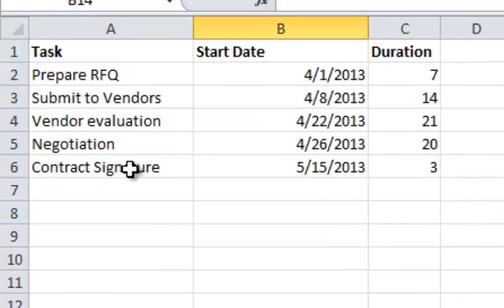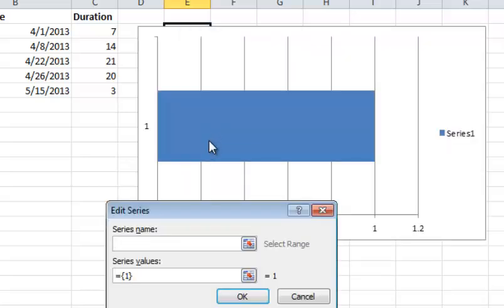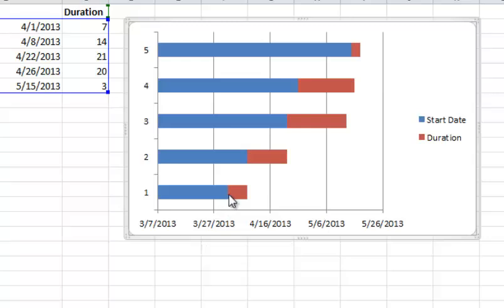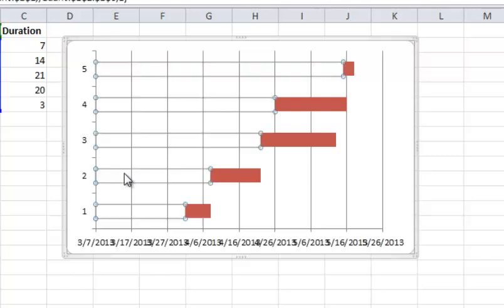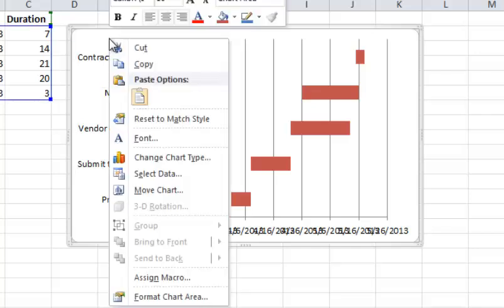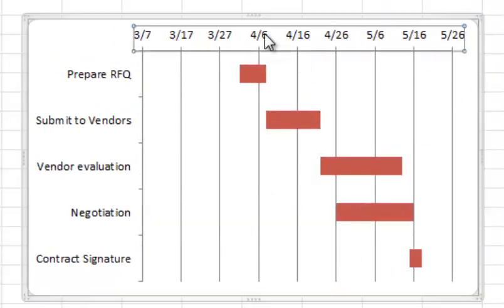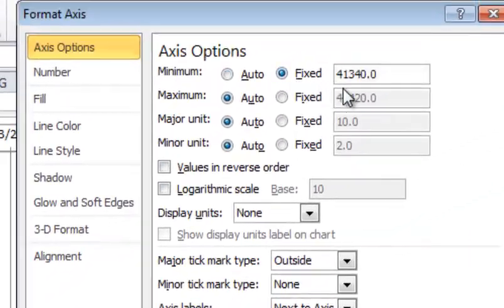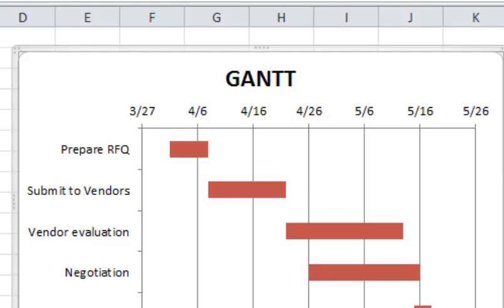Excel 2010 Class Week 6: Part 2 of 3 (Gantt Chart)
Excel 2010 Class Week 6: Part 2 of 3 (Gantt Chart).  Demo on how to create a Gantt chart.